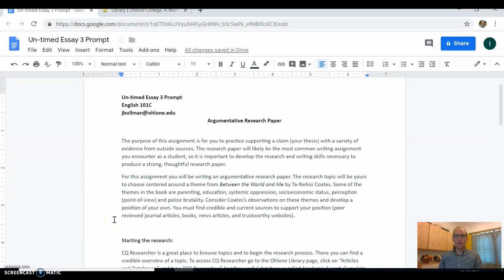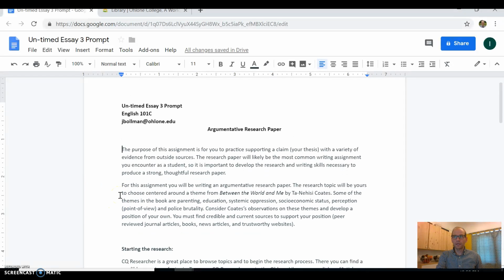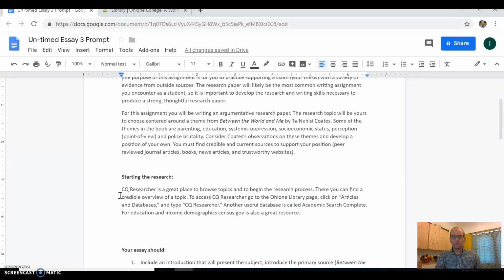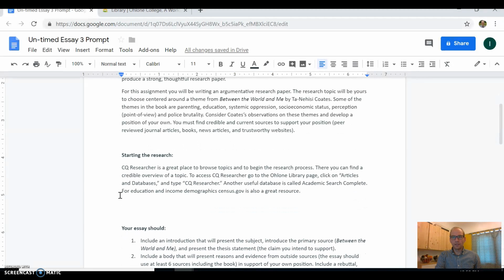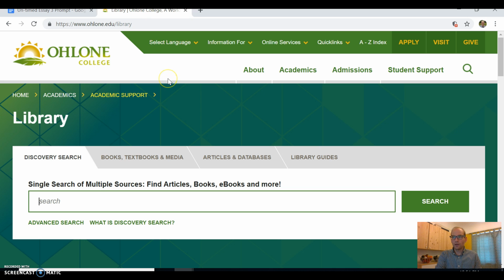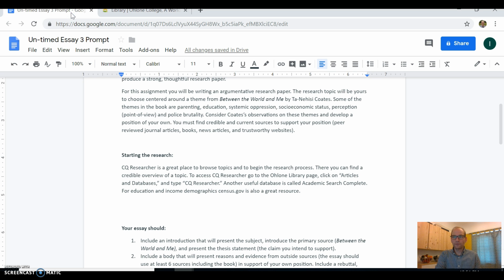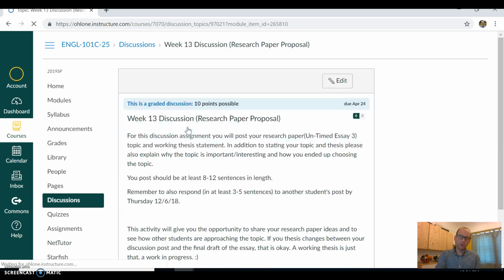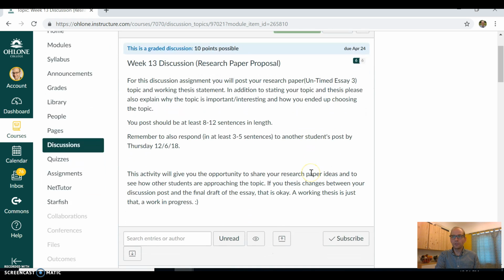Essay 3 The Research Paper